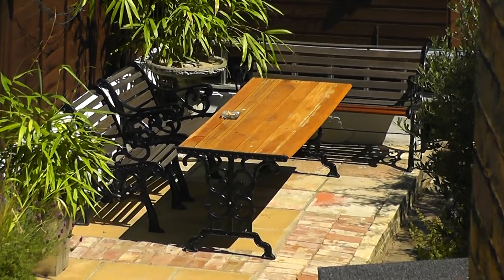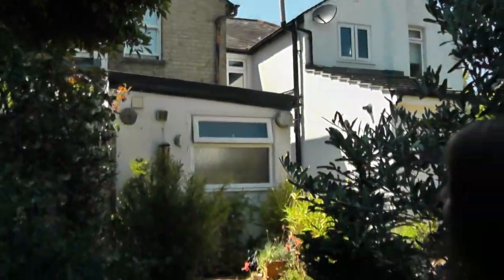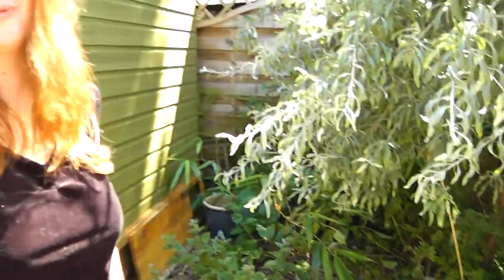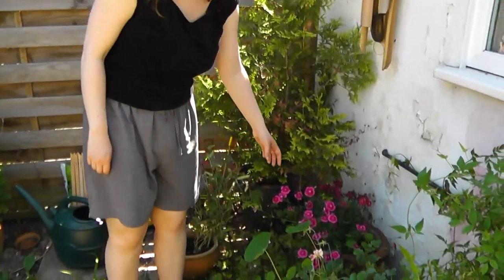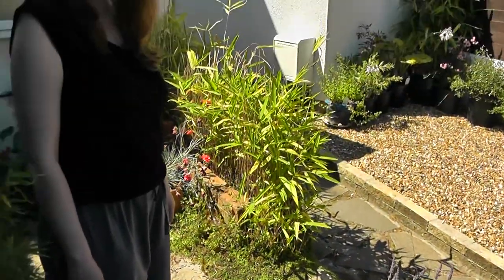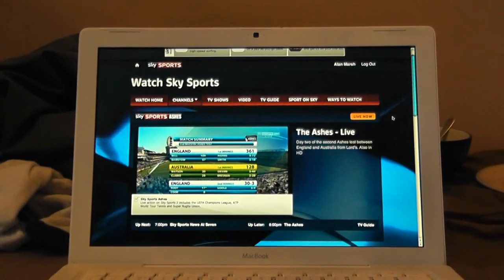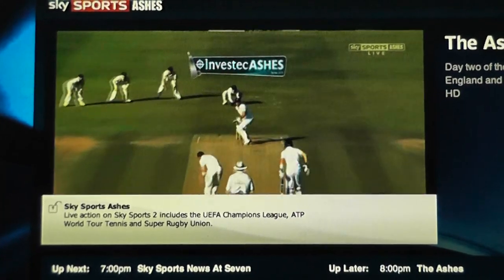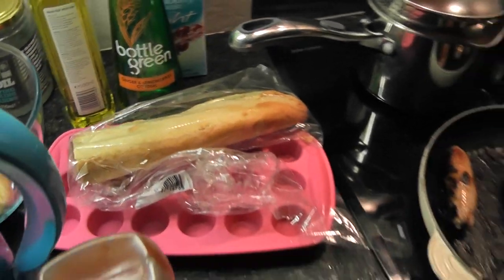19th July 2013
James & Christina have a look in the garden of 97 Westborough Road, then try to watch the cricket on the laptop. Does Buddy hear someone calling him? Late evening, as Tina cooks sausages, James describes his afternoon and evening round at Pete & Susan's house.